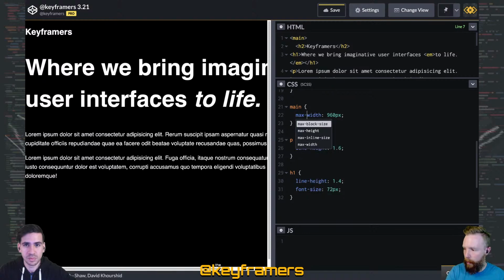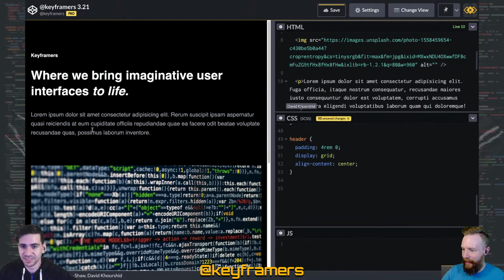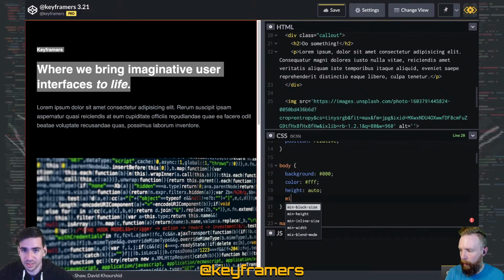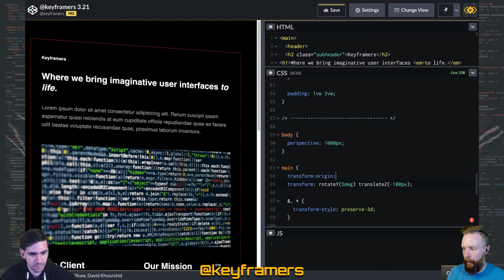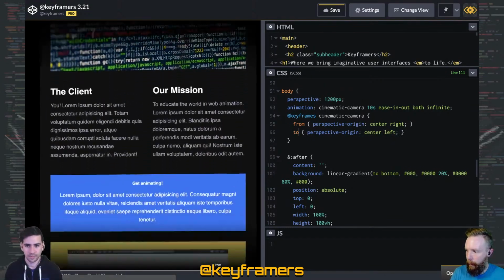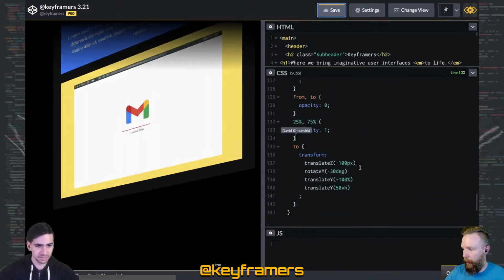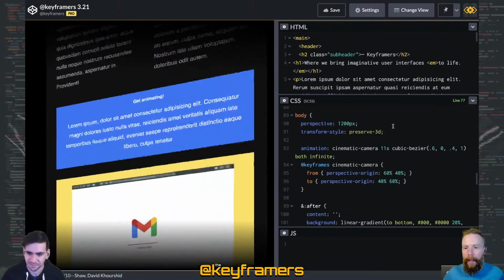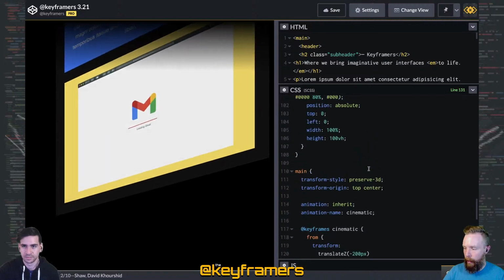LIVE: Cinematic Animation | @keyframers 3.21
David Khourshid & Stephen Shaw live code a fancy cinematic animation.